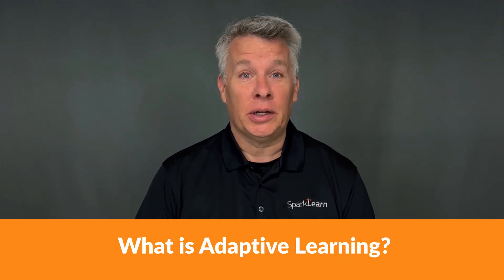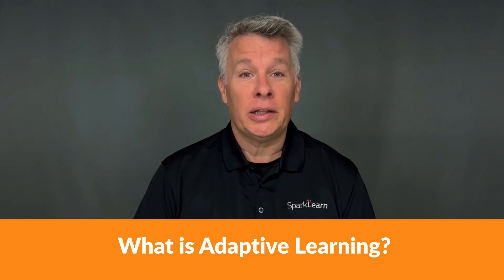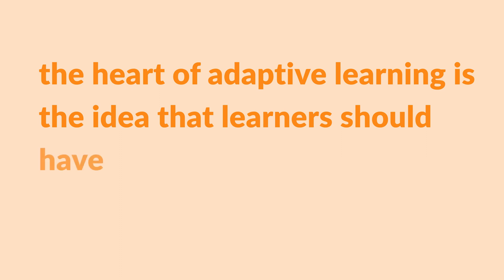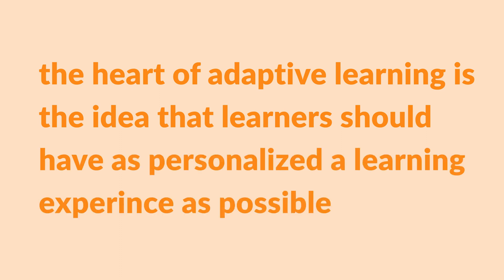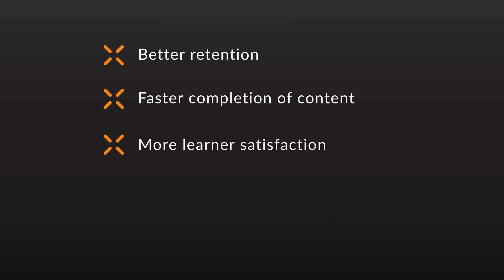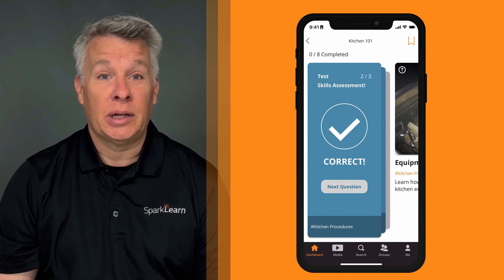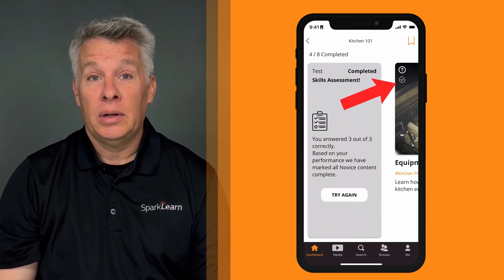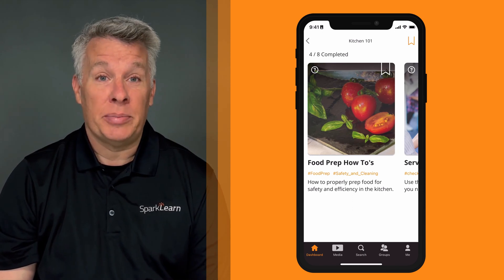Is Adaptive Learning What You Think It Is?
Defining adaptive learning can be a little difficult, and for good reason! It’s been around in one form or another for quite some time. In this video we not only provide the basics but cover some questions to have top-of-mind as you evaluate learning and training platforms.

Demystifying Digital Learning is hosted by Eric Kuhn, SparkLearn Learning Design Strategist with 25+ years in digital learning.

Chapters:
0:00 - Intro
0:25 - What is Adaptive Learning?
1:20 - The Results
1:40 - Adaptive Learning Demo
2:12 - Summary
2:32 - Outro